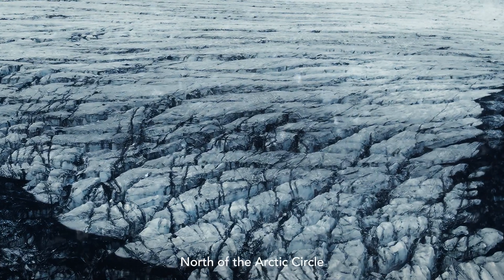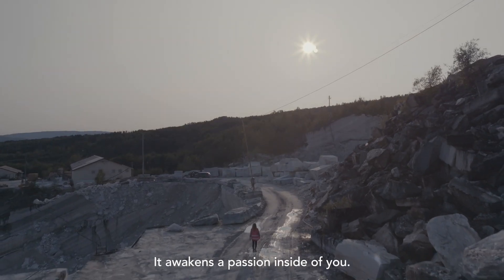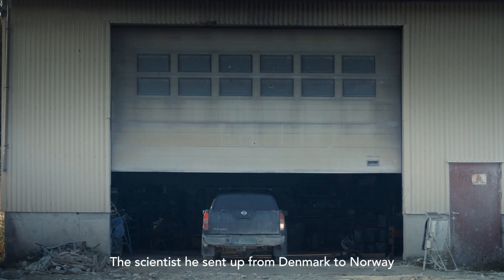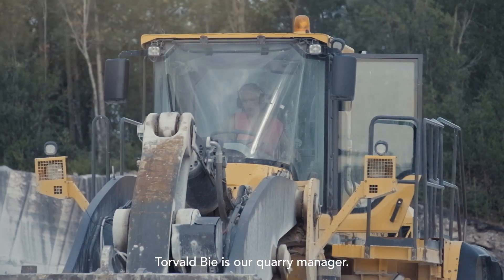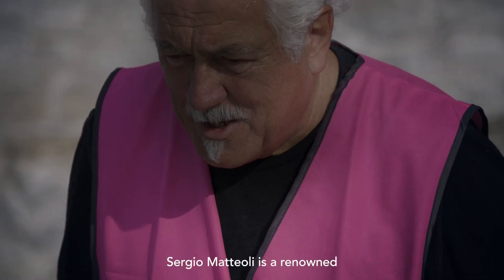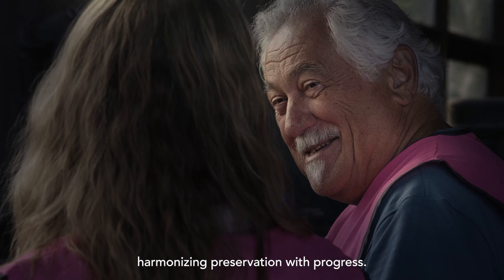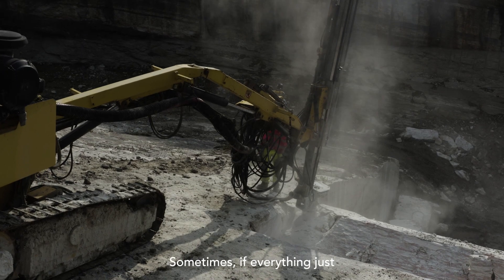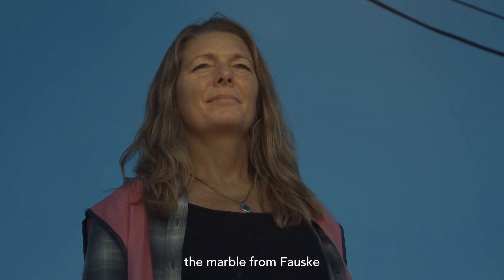NORWEGIAN ROSE by Moser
NORWEGIAN ROSE by Moser, Fauske Quarry.
I come to present a beautiful pink and white marble from Fauske, in northern Norway, the well-known Norwegian Rose.
Although Norwegian Rose was first discovered in the 18th century, the quarries were only opened in the 1880s. The marble deposit in Fauske has four variations. Norwegian Rose Classic's is a sheared and contorted pink and white marble with some green stripes. A darker variety, Norwegian Rose Strong features a dark gray matrix. Other marbles from the Fauske quarry are blue-white dimmish Hermelin, white-green arabescate Antique Verdatre, and white monochrome Furuli White.
Throughout the 20th century, Norwegian Rose was widely exported to Denmark, Sweden, England, E.U.A., Singapore, Hong Kong and other countries.
Beautiful and large columns in Norwegian Rose can be seen at Westminster Cathedral in London, and recently used the Hermelin to pave the Gardermoen airport floor in Oslo.